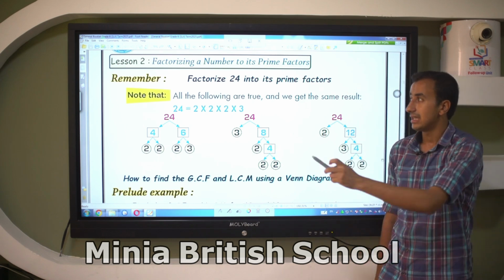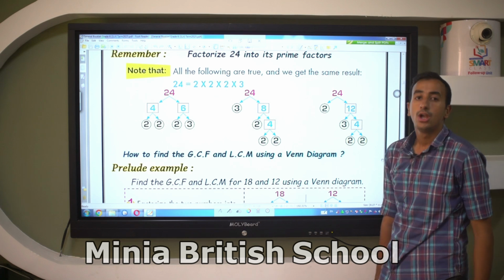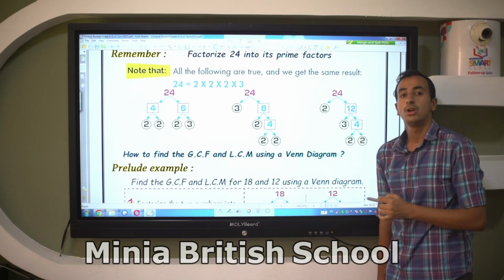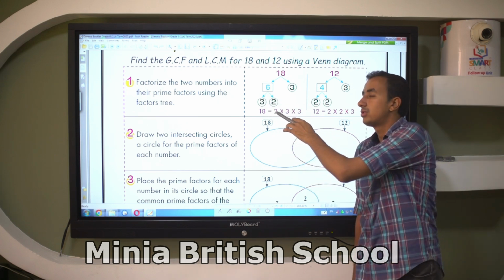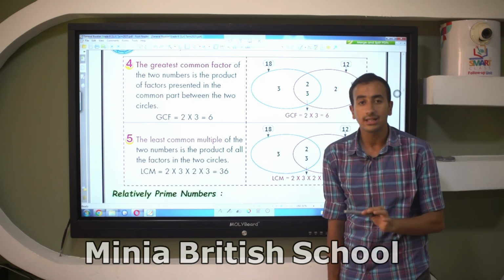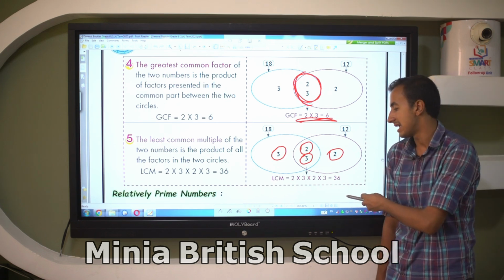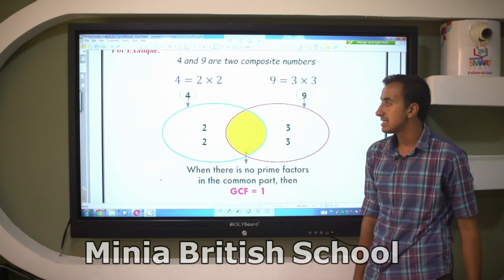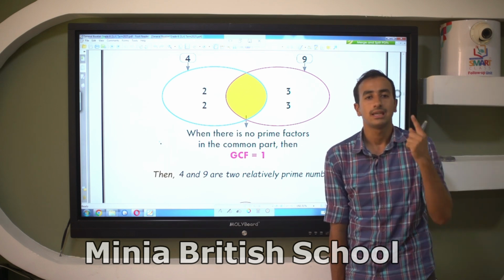Factorizing a Number to its prime Factors (Unit1) Lesson 2 - Math- Grade 6